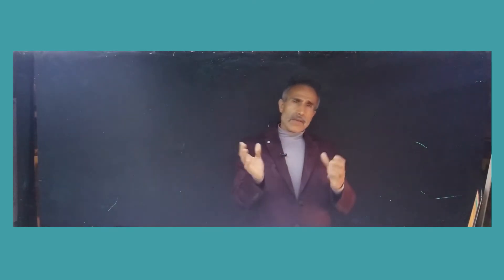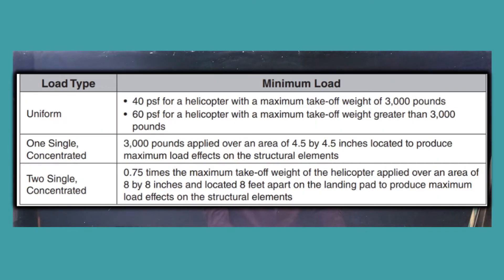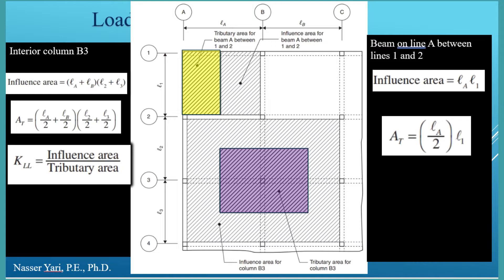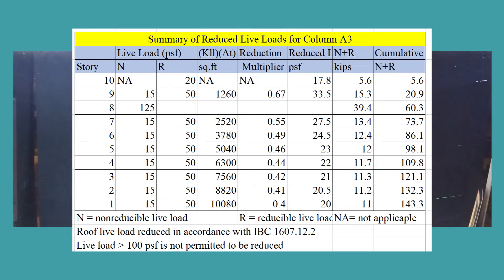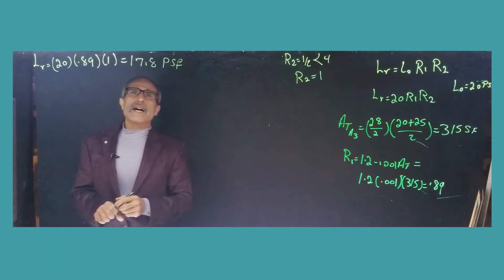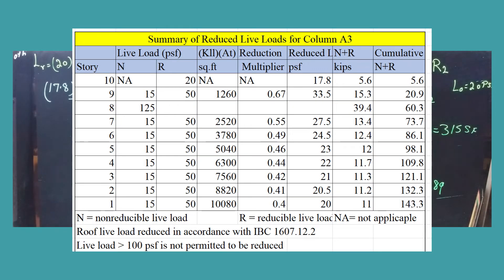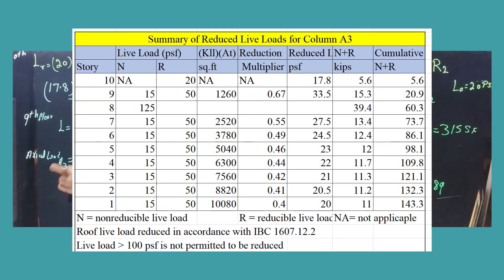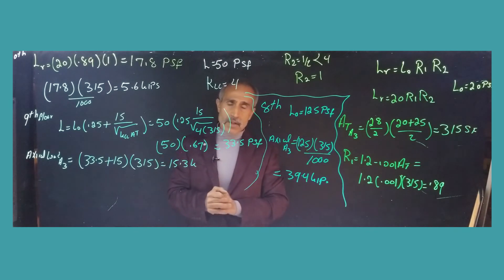Load and Load Path: Live Load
Live Load Calculation